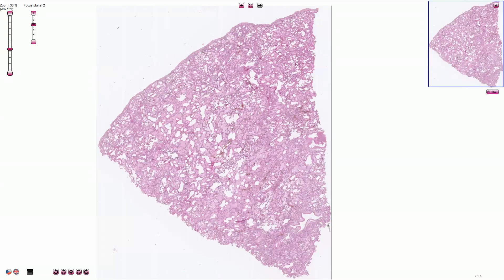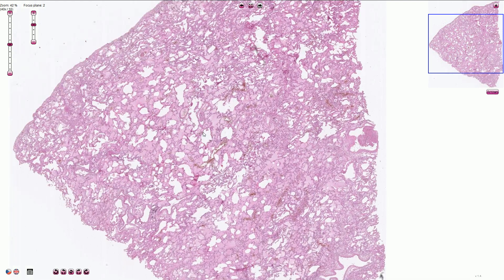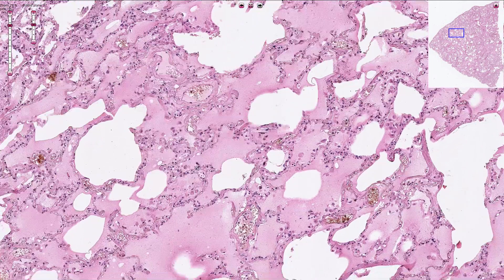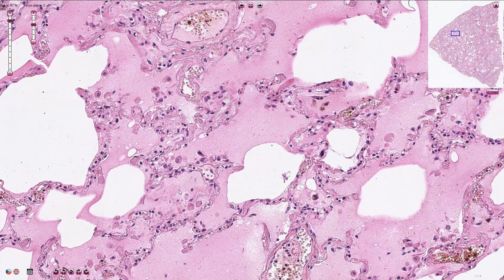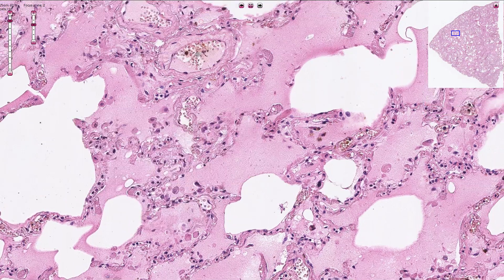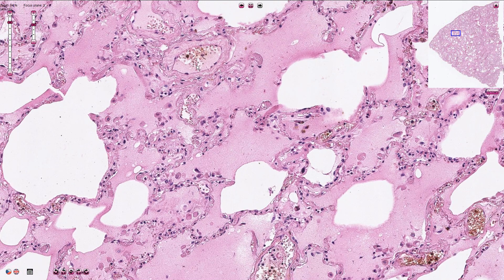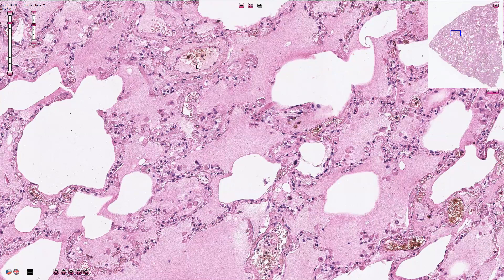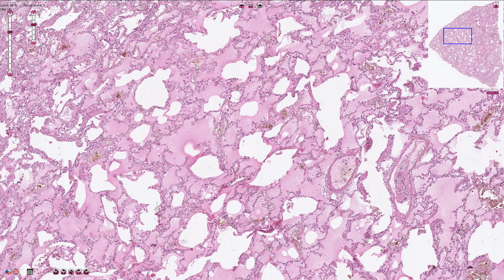Pulmonary Edema - Histopathology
Pulmonary Edema, Lung Edema - Histopathology
- accumulation of fluid in alveolar spaces
- cardiogenic and noncardiogenic causes
- due to hemodynamic disturbances (cardiogenic) or local microvascular injury
- congestion, fluid, hemosiderin laden macrophages (siderophages)
- brown induration in case of chronic congestion